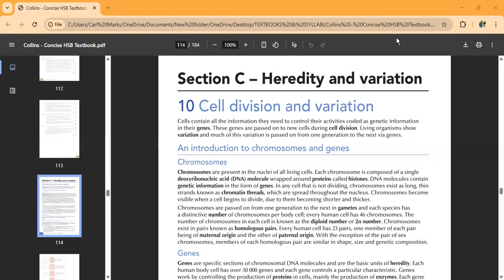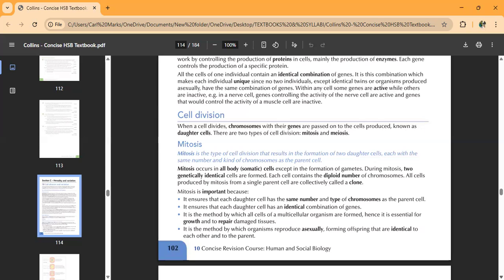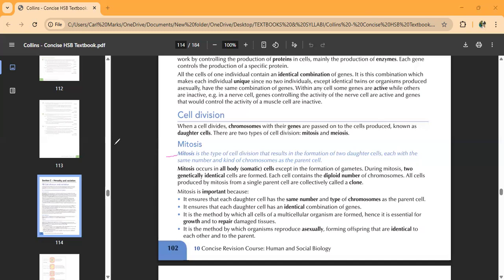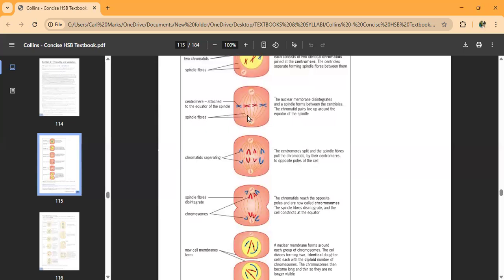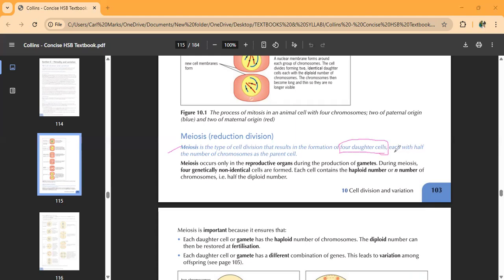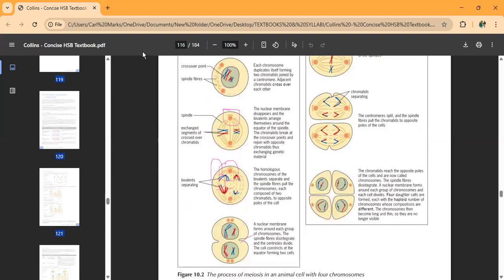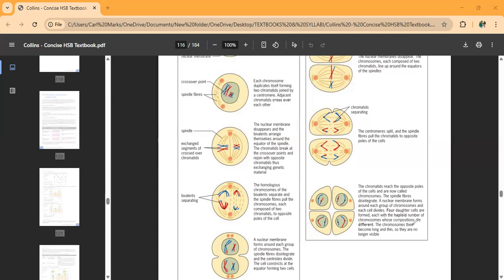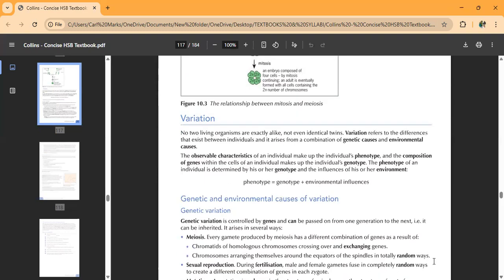Mitosis & Meiosis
Gr 11 HSB